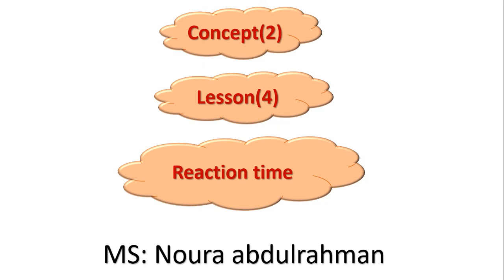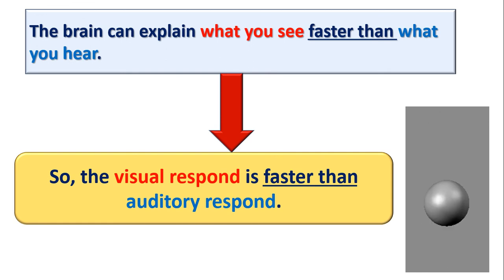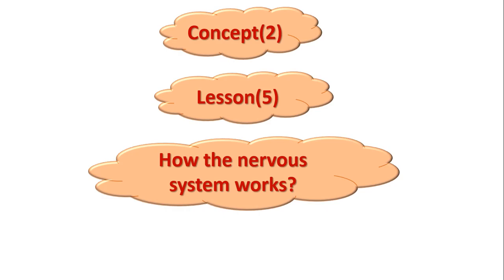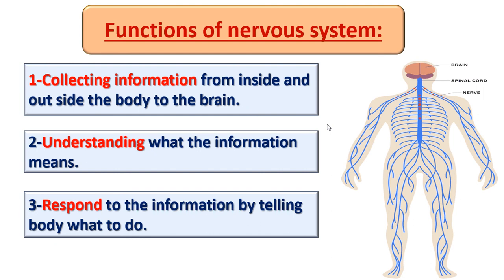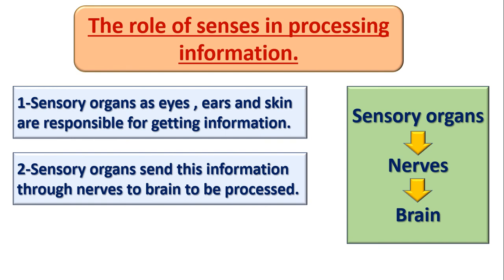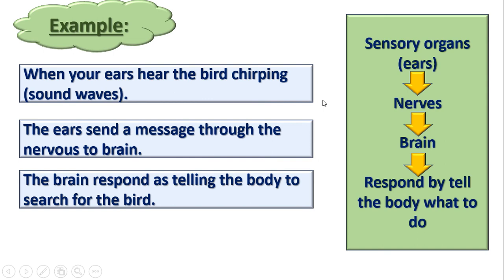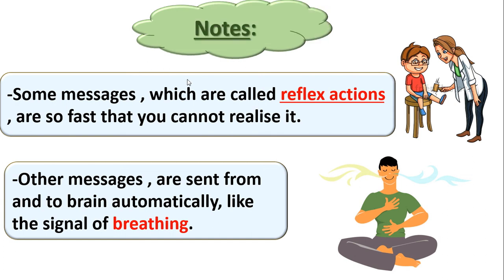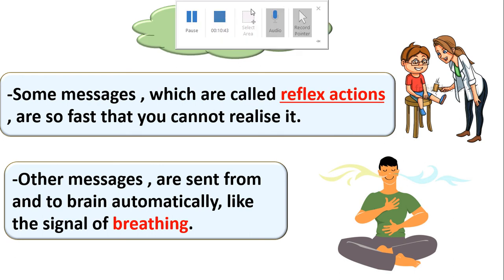prim 4 l 4 ,5 reaction time 1